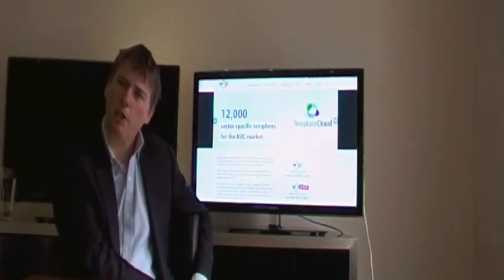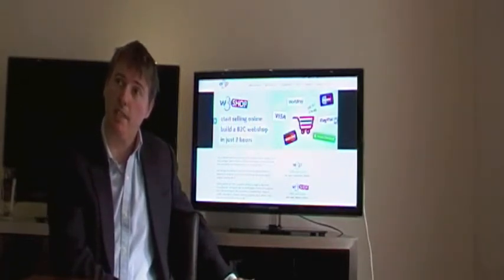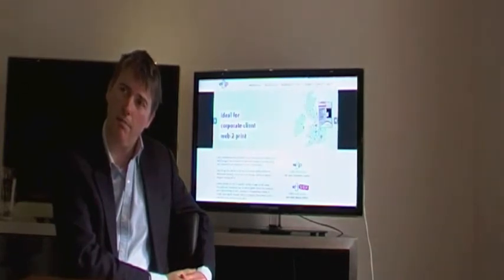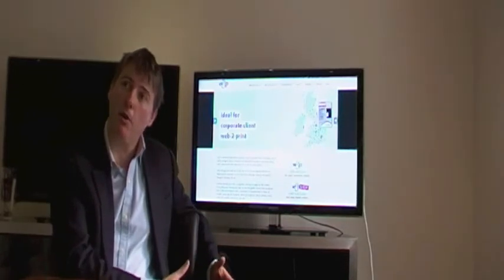w3p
Tony Rafferty from Printing.com talks about web to print and the brand w3p